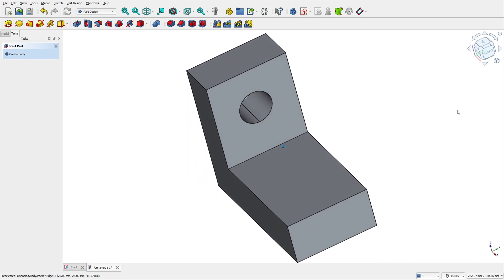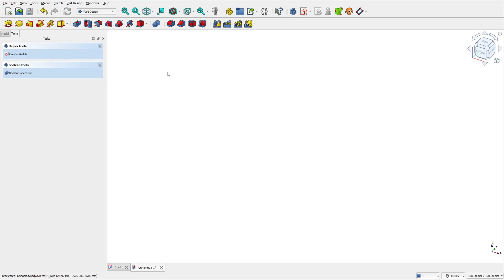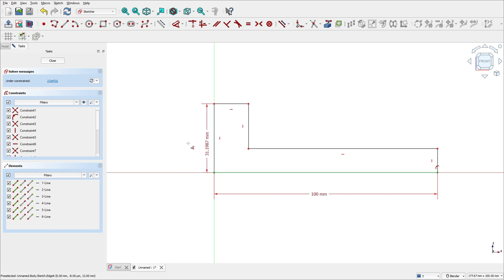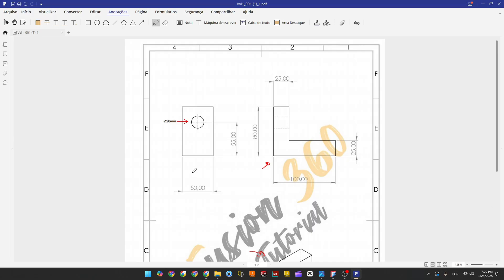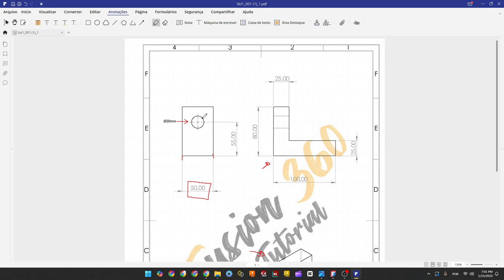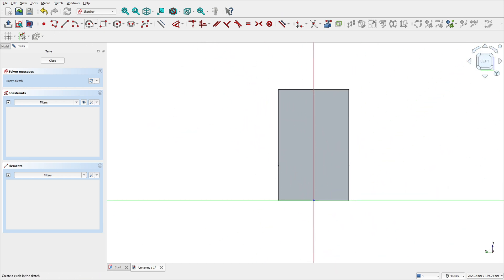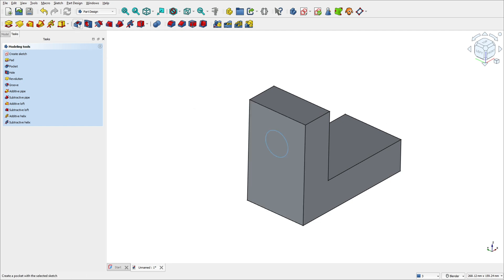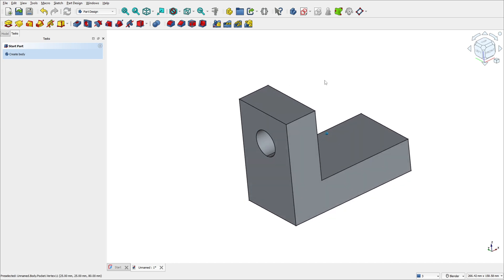FreeCAD 1.0 - Complete Beginner Tutorial Step by Step Exercise 1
Start your 3D modeling journey with FreeCAD! This tutorial is specially designed for beginners. You'll discover the essential features of the software and create your first project in no time.

Here are brief explanations of the commands in FreeCAD:

Sketch: Creates 2D geometry (lines, circles, etc.) on a plane, serving as the foundation for 3D modeling.

Pad: Converts a 2D sketch into a 3D solid by extruding it in a specified direction.

Pocket: The Pocket command in FreeCAD is used to create a recess or cavity in a 3D solid by removing material based on a sketch projected onto a face of the model. It’s useful for making holes, grooves, or depressions.